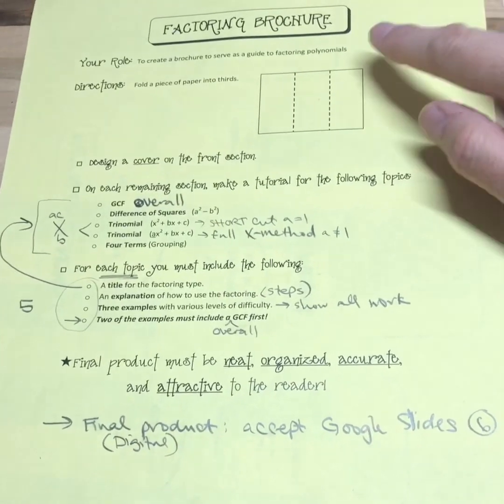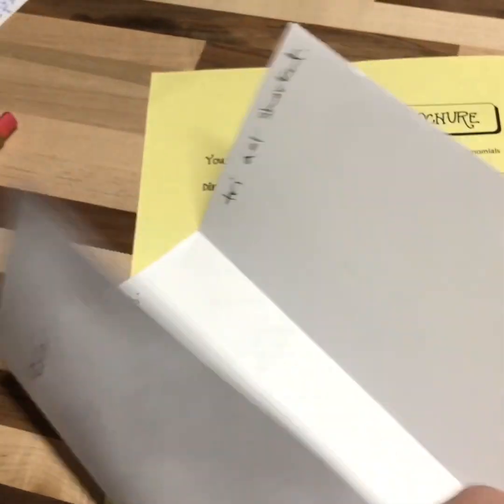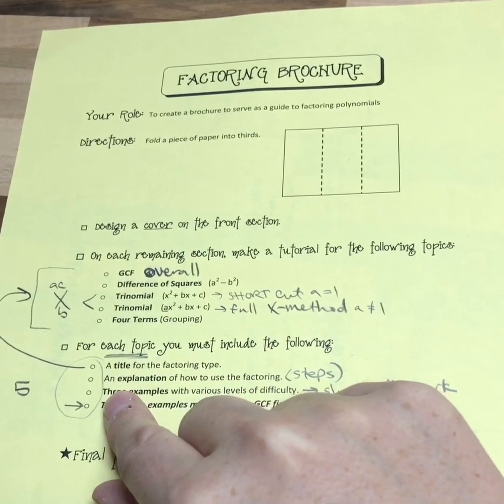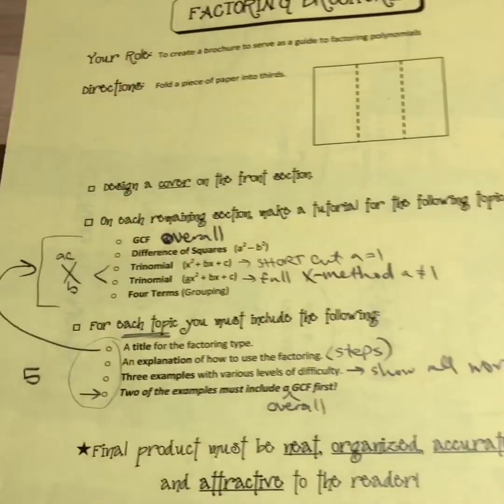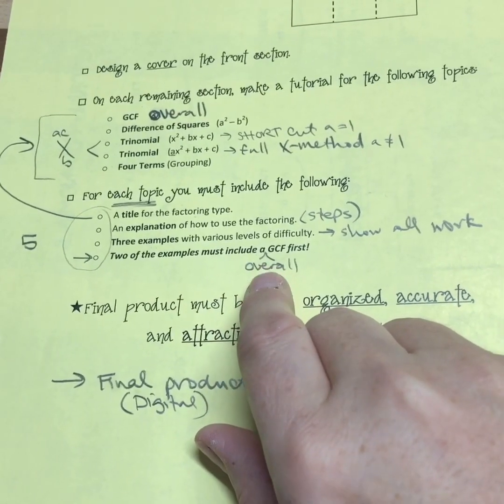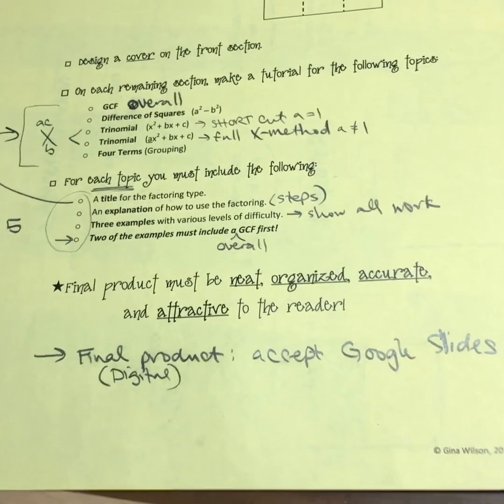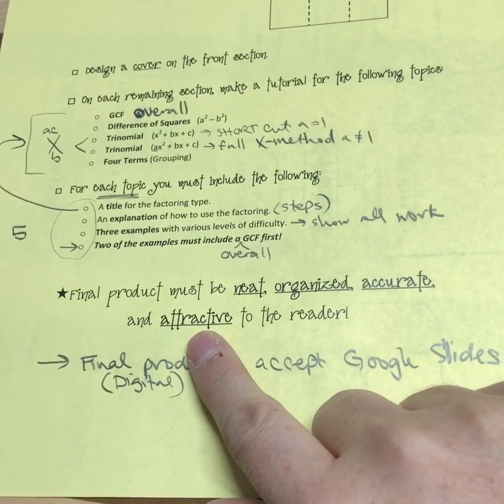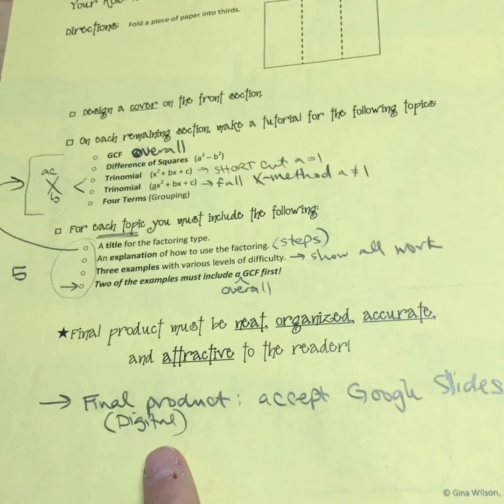Alg1: Factor Brochure Project